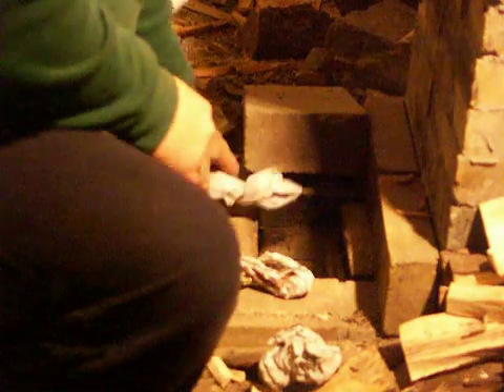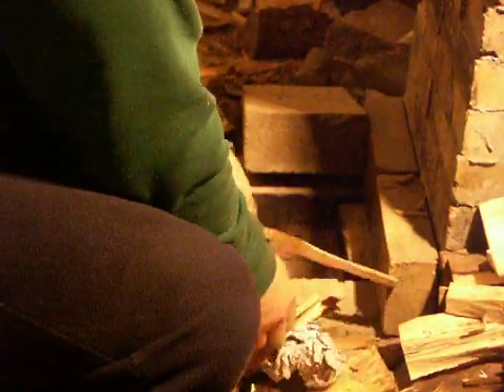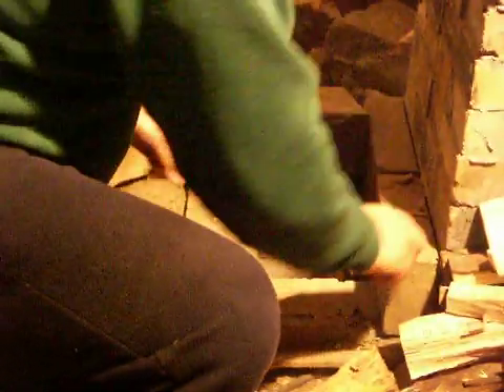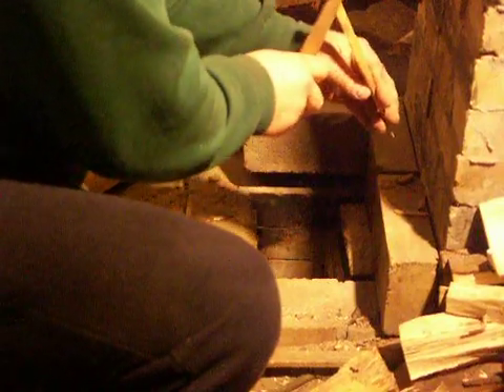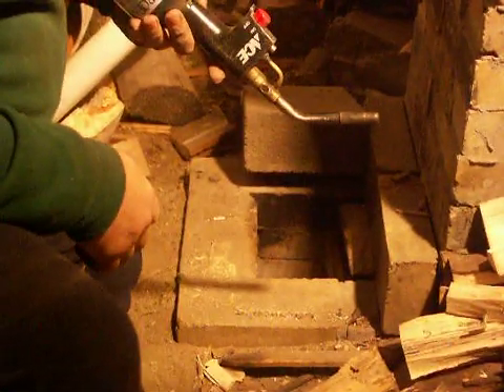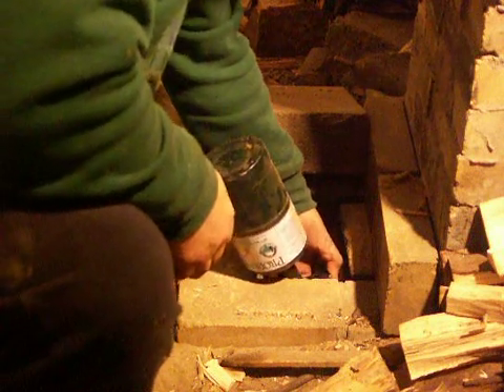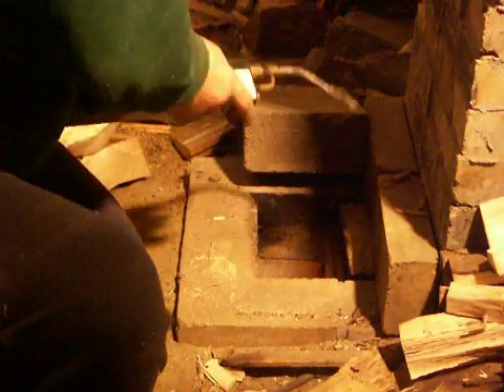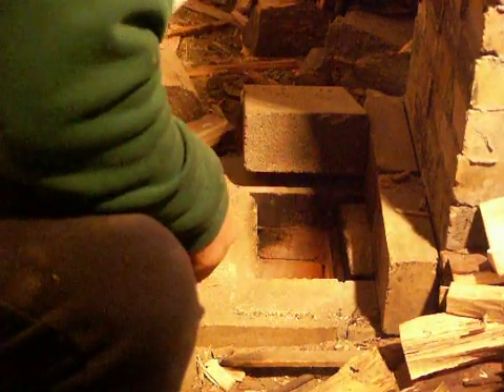Rocket Mass Heater ( Does It Start Up Easily )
People have wondered if this heater is easy to start.  Seeing is believing ... and since some rocket heaters are problematic to get started, I tho't I'd do a video which shows everything I to to get it started.  I do NOT have a "pilot" area in my chimney, as some rocket heater owners have.  Watch and see how easy it is for my heater to get started.  ( see other videos of other details of this heater, including short under-ground exhaust and my 9' chimney )